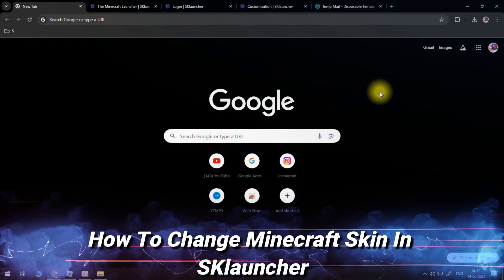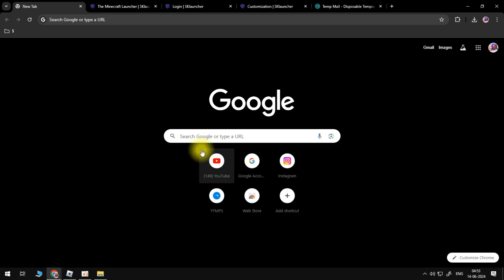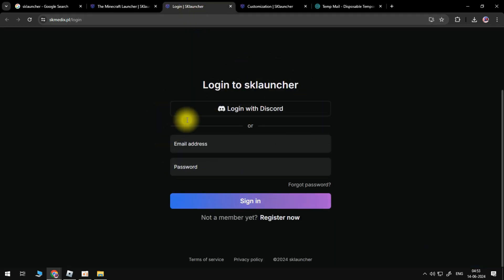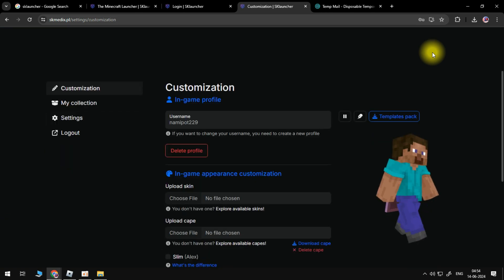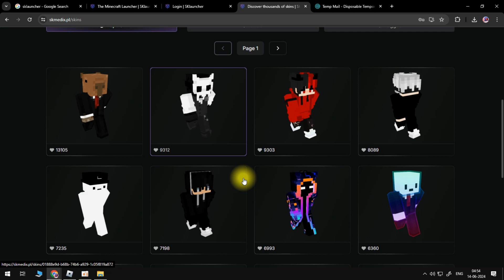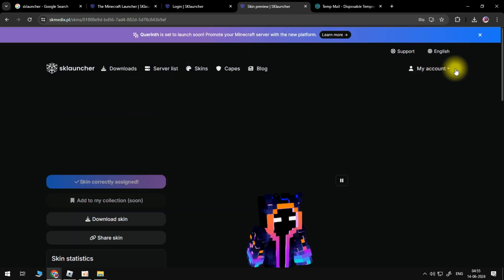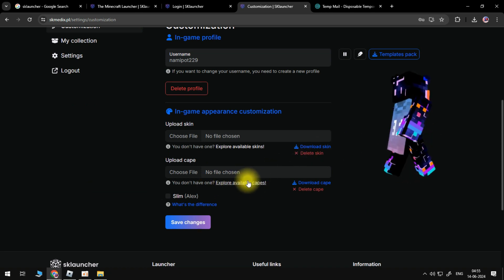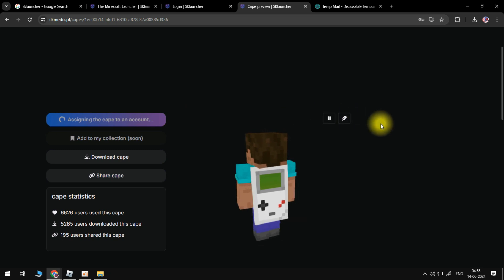How To Change Minecraft Skin In SKlauncher - 2024 (Quick And Easy)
Customize your Minecraft character with a new skin using SKlauncher. Follow our quick and easy guide to change your skin in 2024.